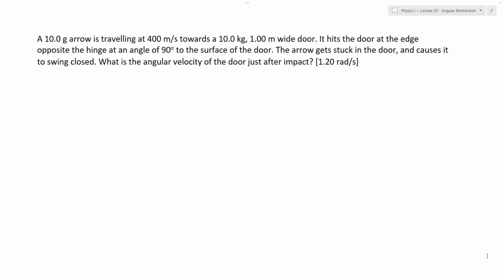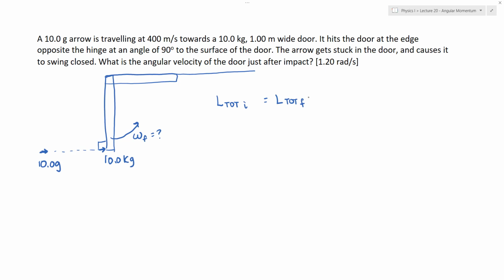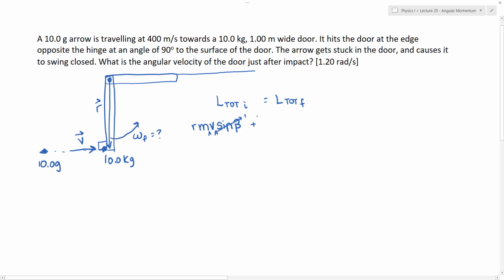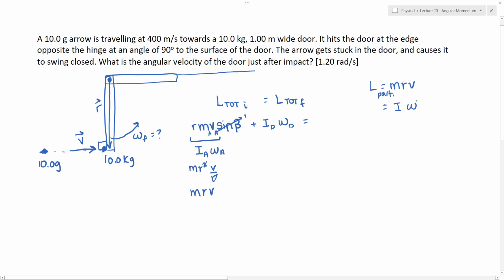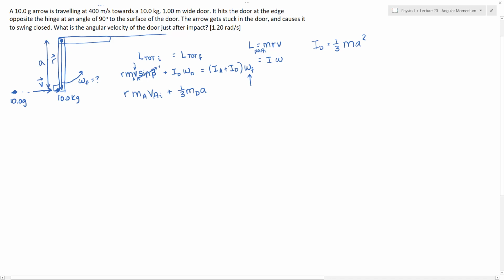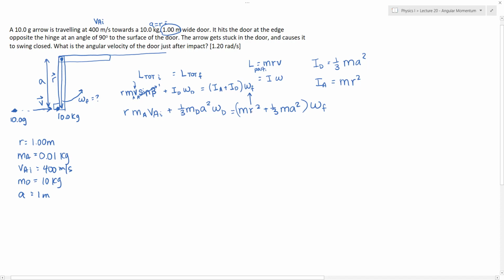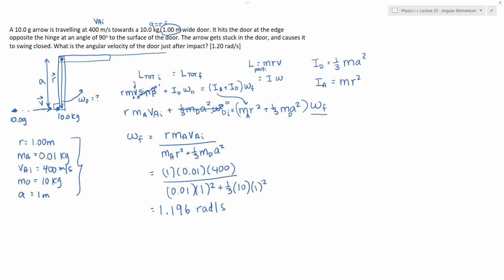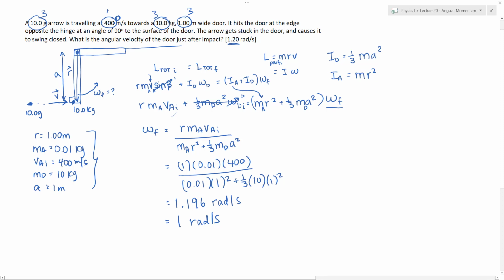PHY1010 L20Q03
Angular Momentum Problem